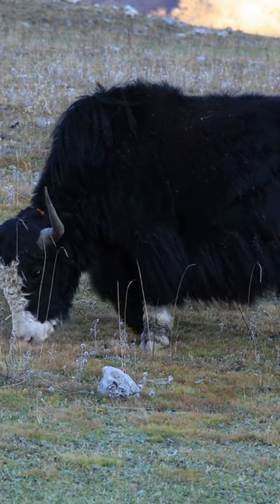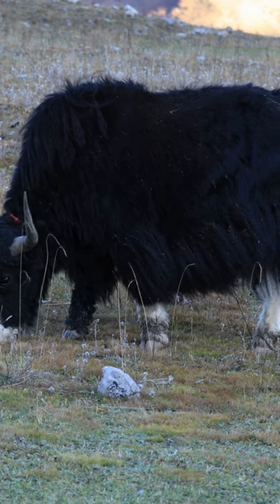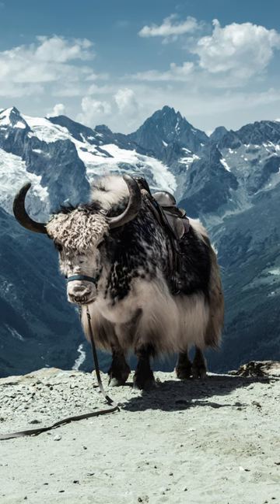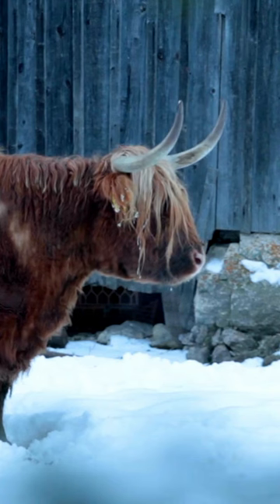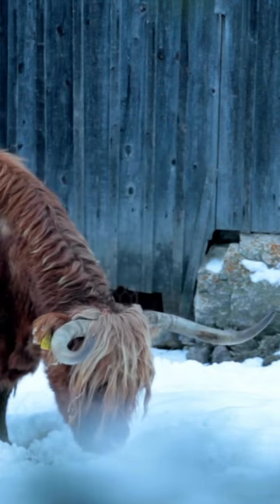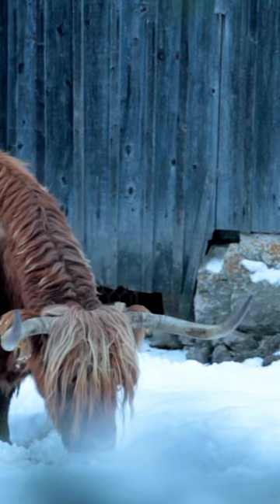All About Yaks – An Amazing Himalayan Animal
Discover the amazing yak, a special animal found in the Himalayan region. Learn about the yak's hardy nature and their important role in the lives of local people. Get to know the yak's unique features, like its long, curly horns and thick fur, which help keep it warm in extreme conditions. Find out how the yak can carry heavy loads over long distances and how its wool is used for clothing and blankets. Get all the facts about this incredible animal in this informative YouTube Shorts video.